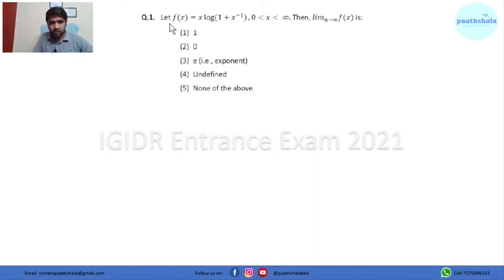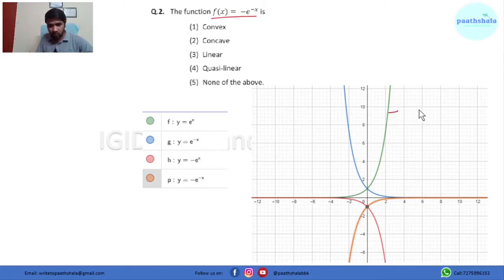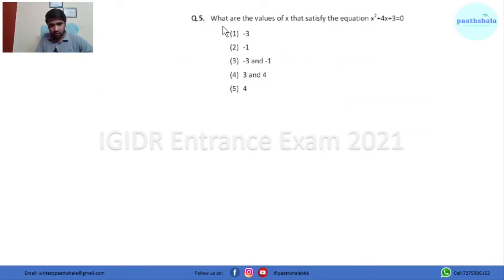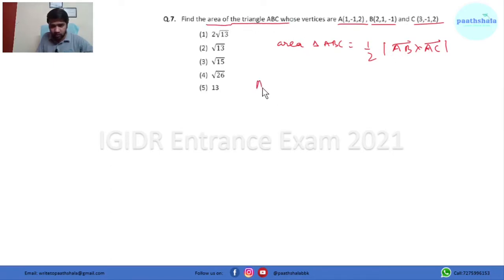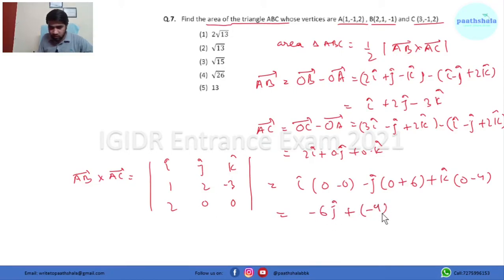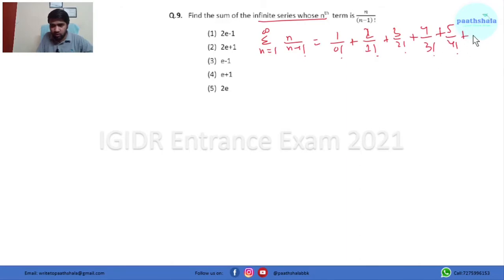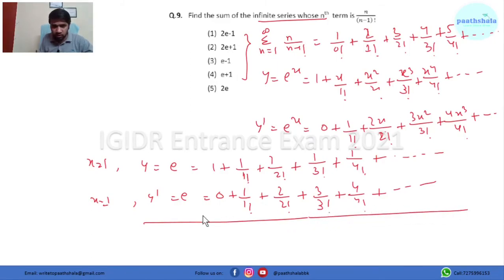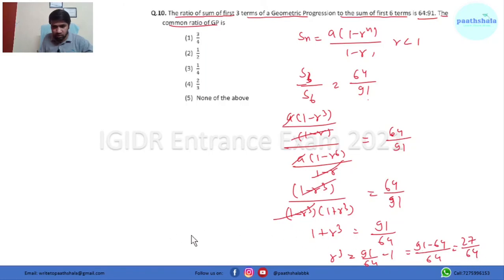IGIDR SAMPLE SET-I(MSc) Solution Part-1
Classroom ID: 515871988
Subject: Mathematics

About the Teacher:
Priyankesh Dixit has done BA in Math, Statistics and Economics(Gold Medalist), MSc(Math Ed), University of Delhi, and MA in Economics, University of Lucknow. He has qualified for UGC-NET and IGIDR Ph.D. entrance in 2020 in his first attempt. Previously he has also appeared for Ph.D. interview of IIM Udaipur and Shillong. He has appeared for interviews of Research associates and Academic Associates of IIM Ahemdabad, Lucknow, Amritsar, Kashipur, and Nagpur. Out of which he has converted IIM Lucknow and Nagpur. Currently, he is the founder of Paathshala: The Learning Hub. A venture started by him in 2017.